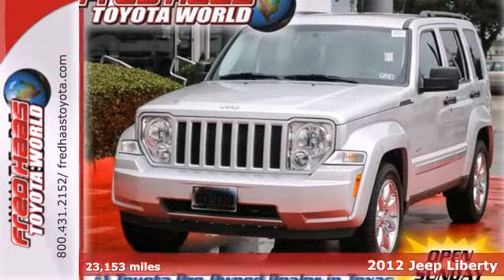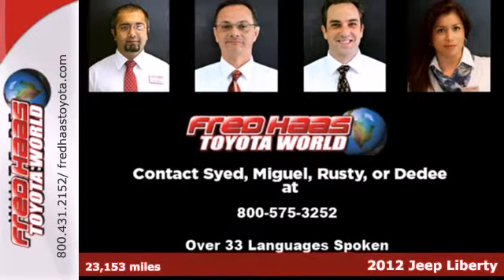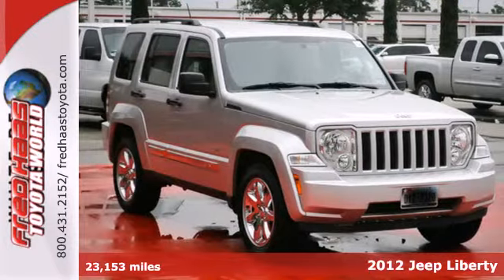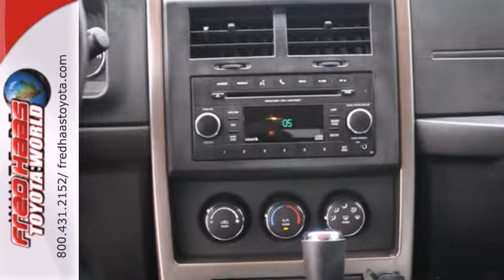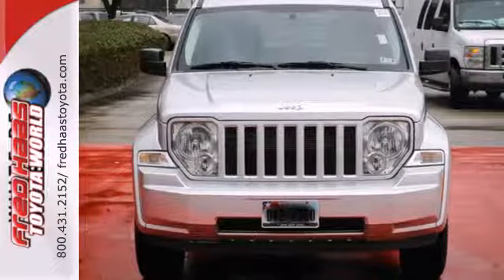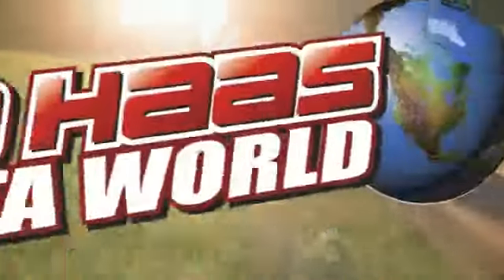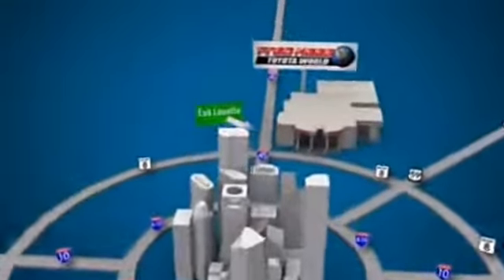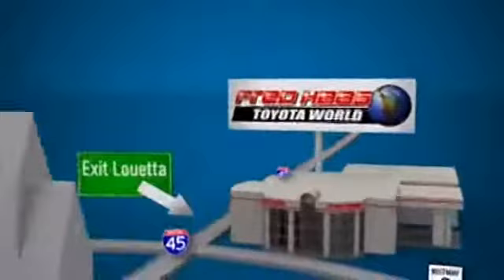2012 Jeep Liberty Spring Houston, TX CW201114T - SOLD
Year: 2012
Make: Jeep
Model: Liberty
Trim: SUV
Engine: 3.7L V6 Cylinder Engine
Transmission: 4-Speed A/T
Color: Bright Silver Metallic
Mileage: 23153
Stock #: CW201114T

Address:
20400 I-45 North